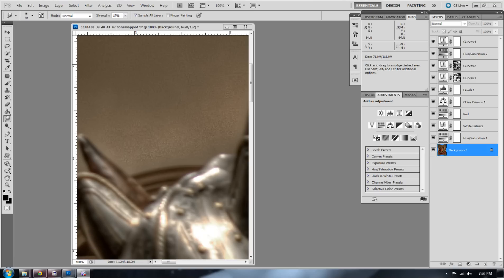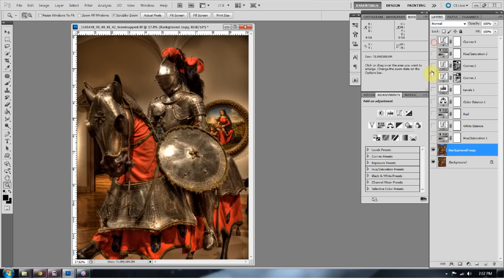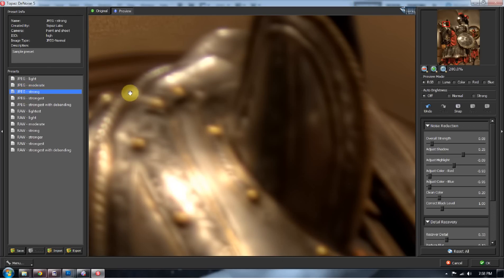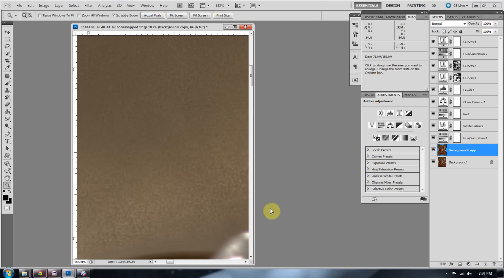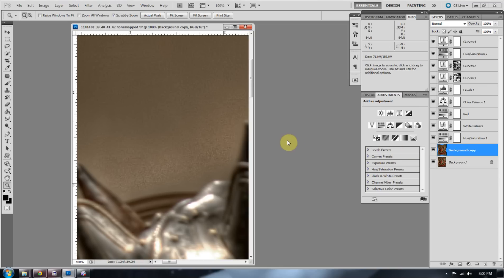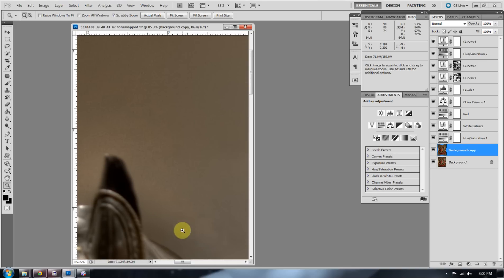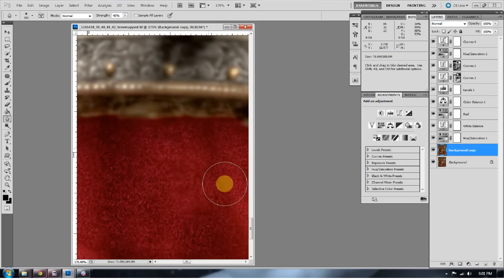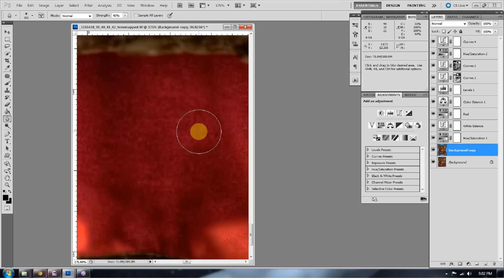HDR Noise Reduction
How to use Photoshop CS 5 and Topaz DeNoise 5 to dramatically decrease the amount of noise in your HDR images.